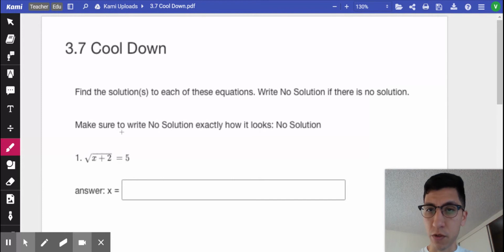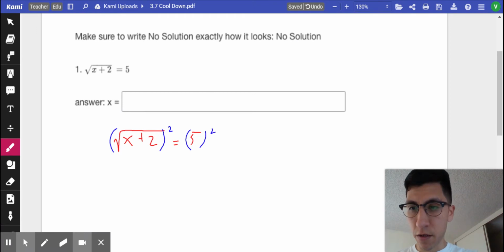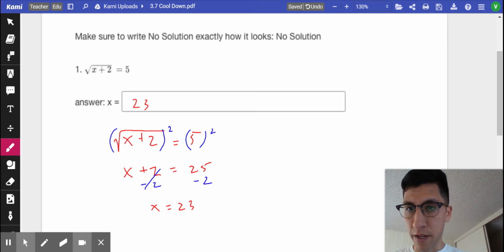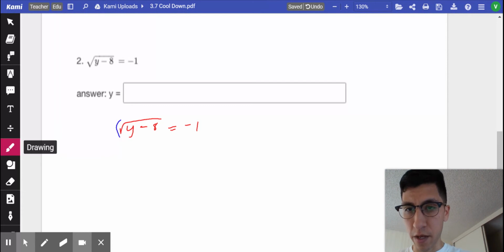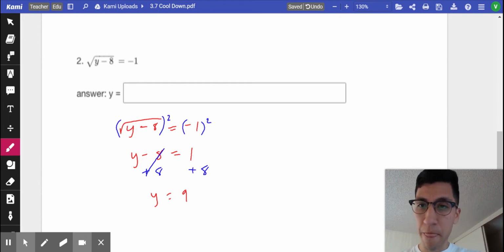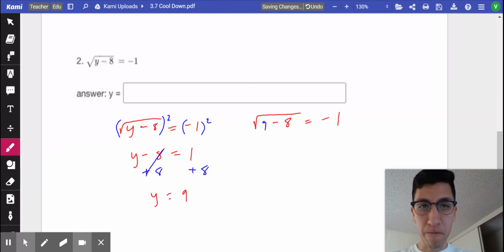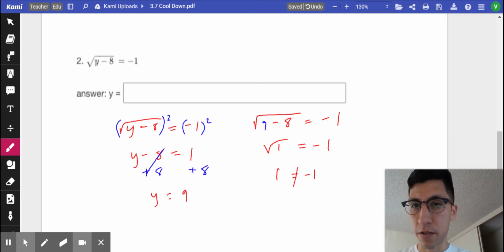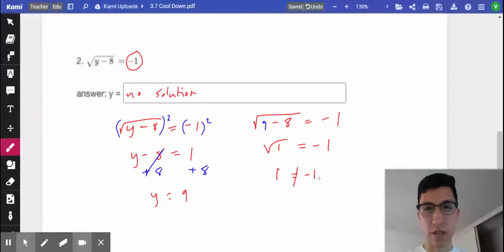3.7 Cool Down